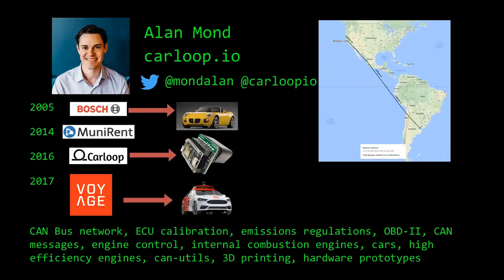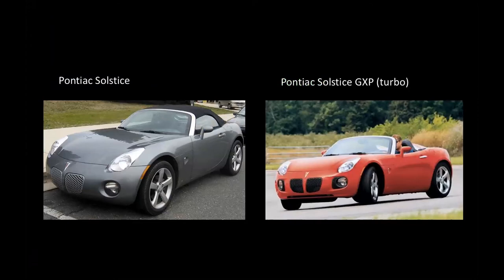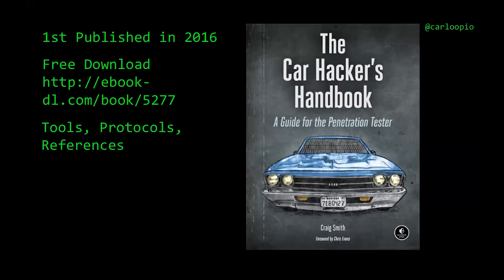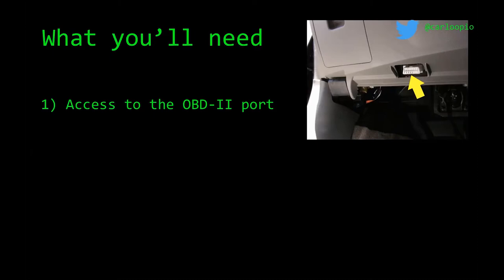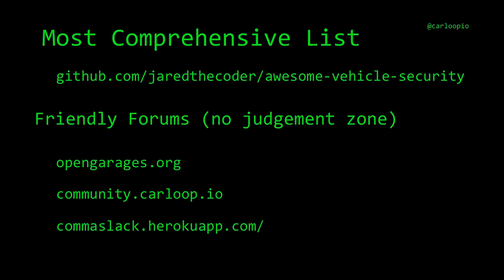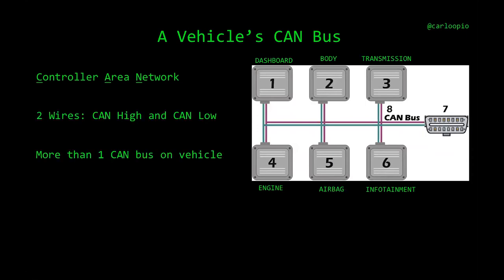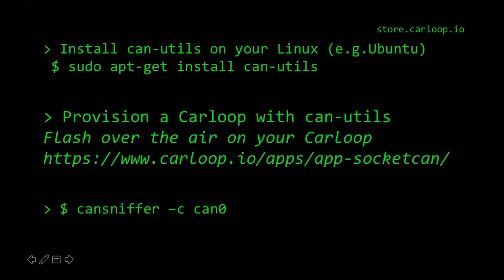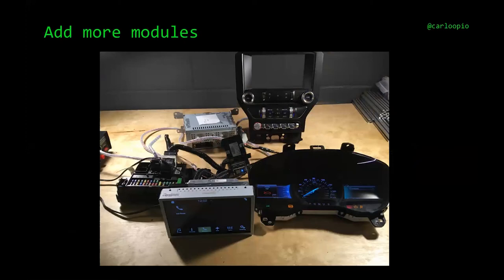Car Hacking 101 - Alan Mond, LevelUp 2017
This is an introduction to car hacking, covering the hardware and software needed to do penetration testing on a car.

Have a question? Ask it on the Bugcrowd forum